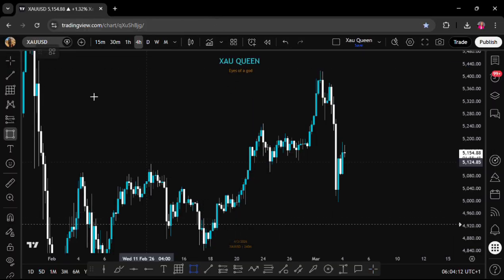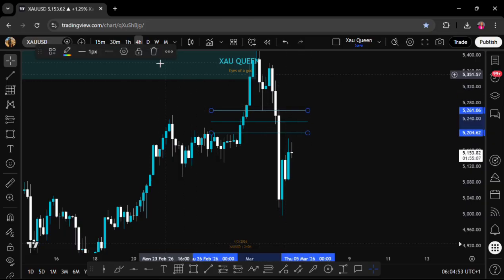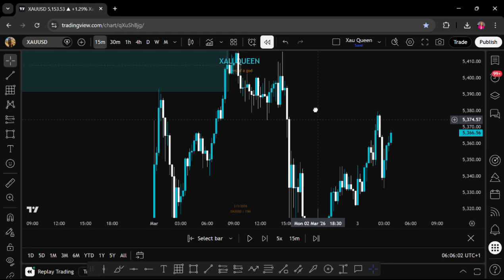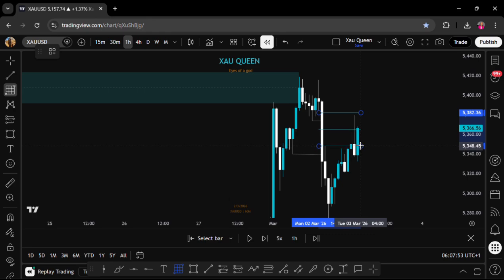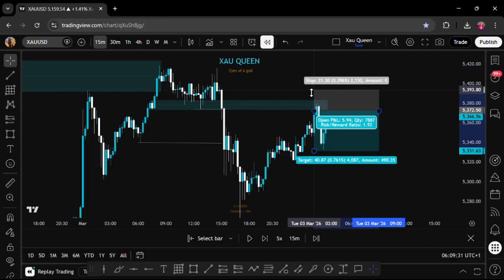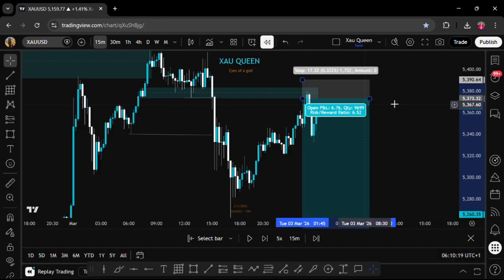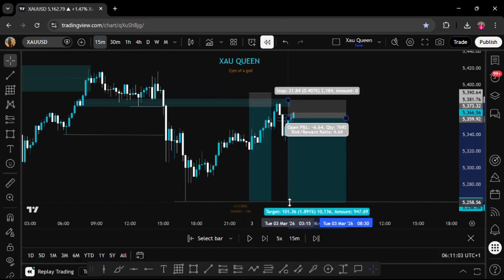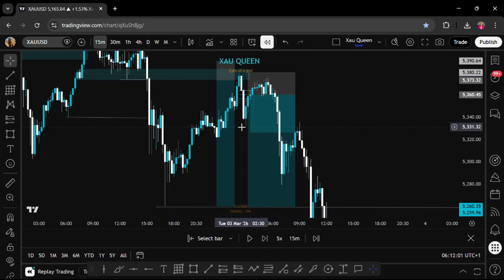How I Predicted This Gold Drop (XAUUSD Trade Breakdown)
In this video I break down a clean XAUUSD sell setup targeting a Daily Fair Value Gap.

Price respected the higher timeframe imbalance perfectly and delivered a smooth move into the target.

Understanding where price is likely to rebalance liquidity is key when trading Gold.

Watch the full breakdown to see exactly how the setup formed and how the target was delivered.